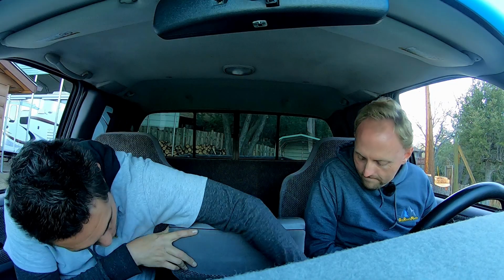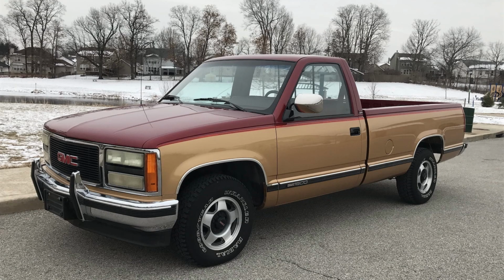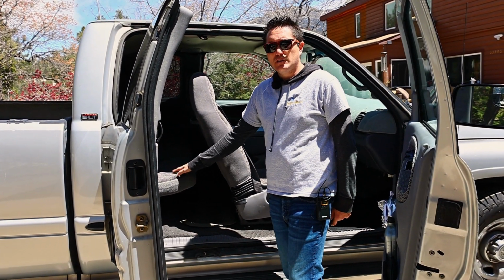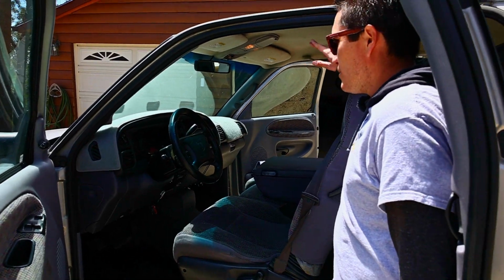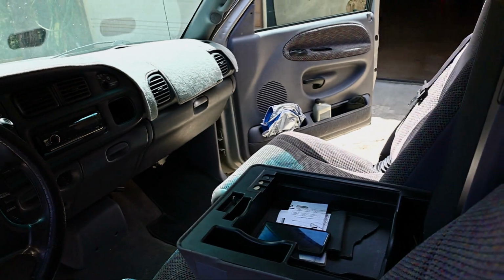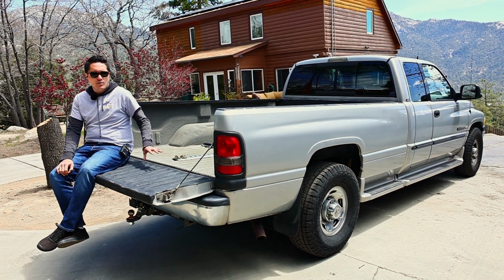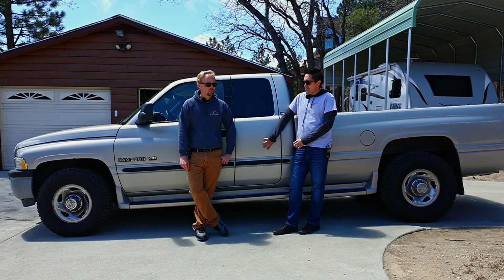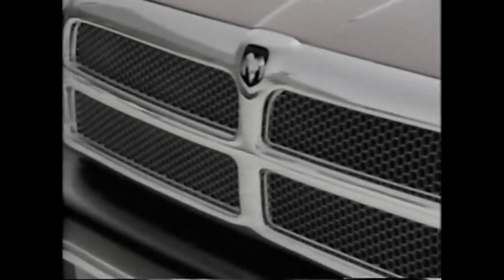The 1994 Dodge Ram Changed Pickup Trucks Forever. Here's Why.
RE-POST FROM BIG ROCK MEDIA (now Big Rock Moto)

The 1994 Dodge Ram Changed Pickup Trucks Forever. Here's Why. Up until 1994 GM (chevy), Ford and Dodge were able to sell the same pickup truck for long periods of time. Buyers didn't demand luxury or carlike features, and the pickup industry didn't need to change that often. Then, in 1994, Dodge dropped a bomb, and set out to change the way America thought about the pickup - it could be a carlike vehicle, used not just for work anymore, but for your whole lifestyle. The 1994 Ram brought refinements in NVH (noise vibration harshness), safety, utility, capability and styling - enough to leapfrog the competition tremendously.

--Welcome to Big Rock Outdoors, a division of Big Rock Media.
Camping, Jeeps and Overlanding, RV's and Travel Trailers, Car and Truck Reviews, and more.
--Please give videos a thumbs up.